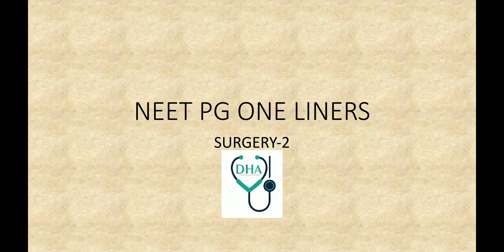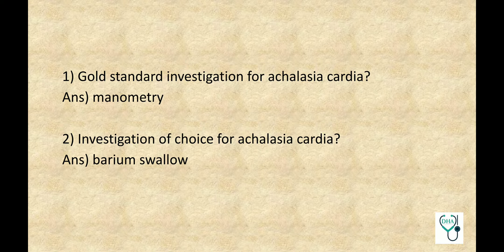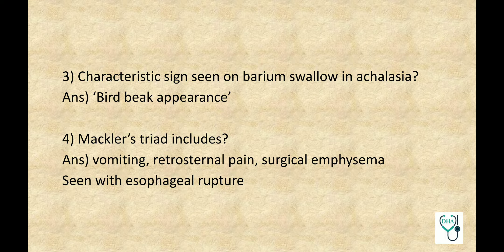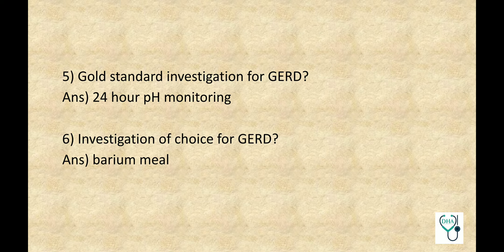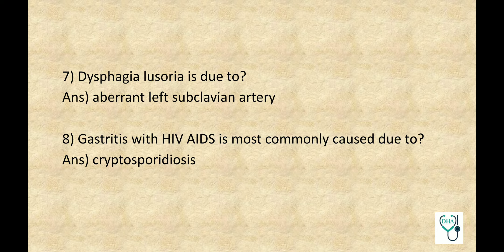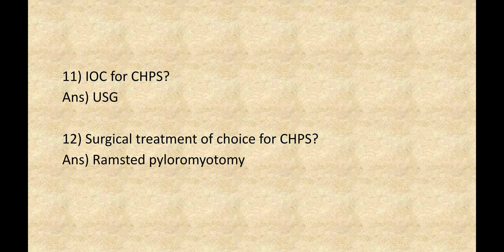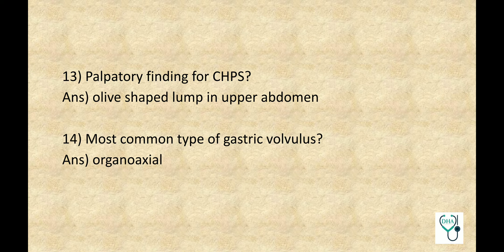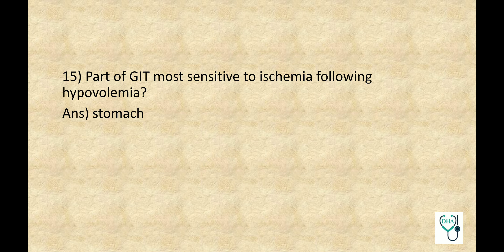NEET PG ONE LINERS : SURGERY PART 2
Must know one liner MCQ's for NEET-PG